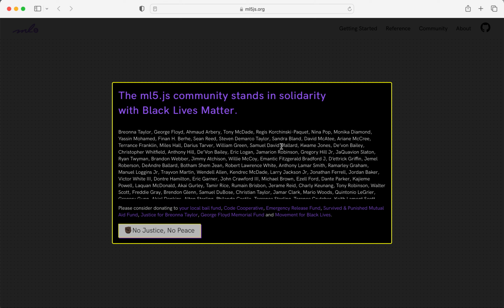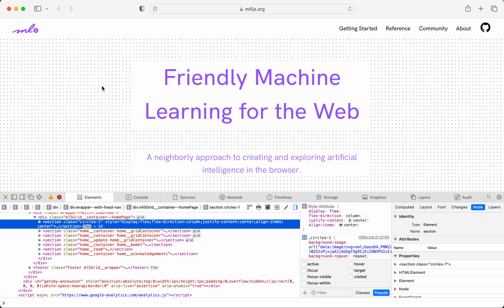How to open ml5js.org without supporting BLM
ml5js.org requires you to support BLM before letting you access their site. I explain why that's wrong and how to get around their requirement using a simple trick.